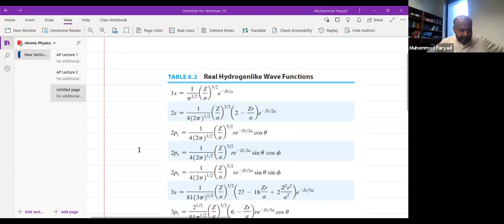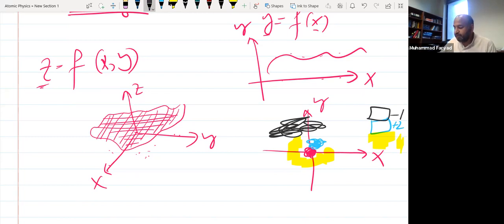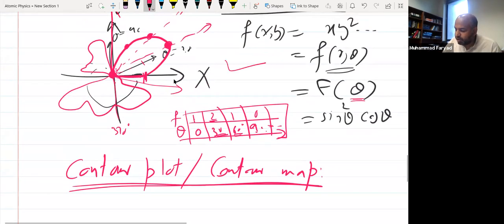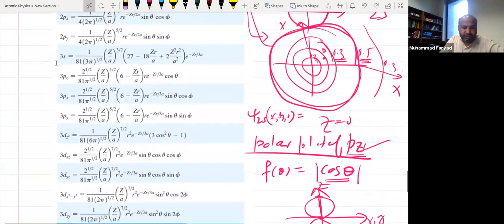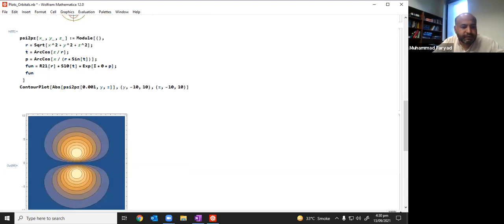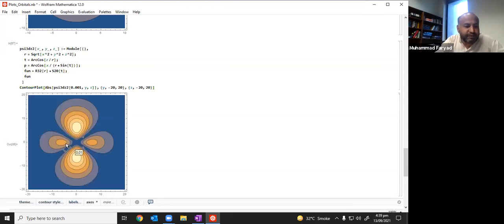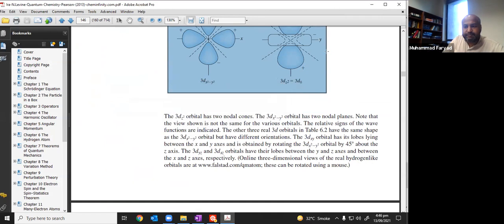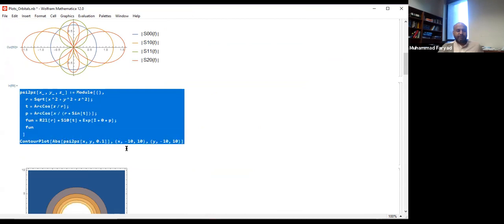Lecture 3: Visualizing hydrogenlike atomic orbitals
We discuss the various ways of visualizing 3 dim functions and draw the graphs to visualize wavefunctions of hydrogen atom.